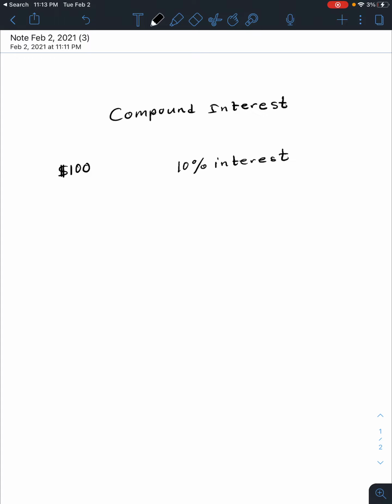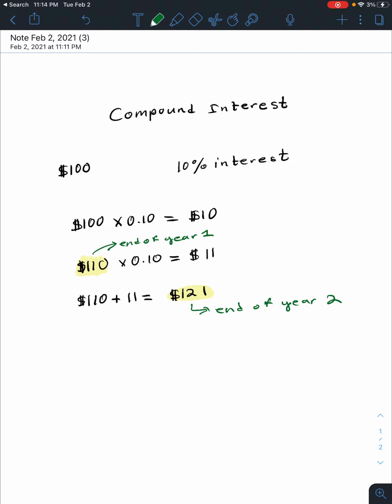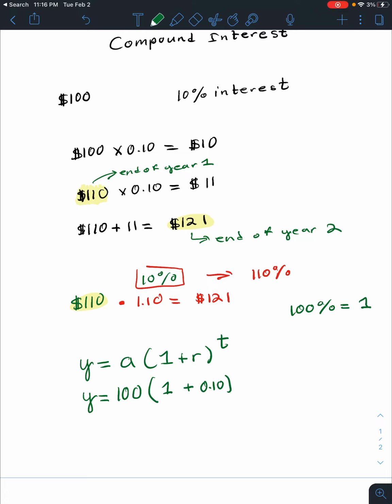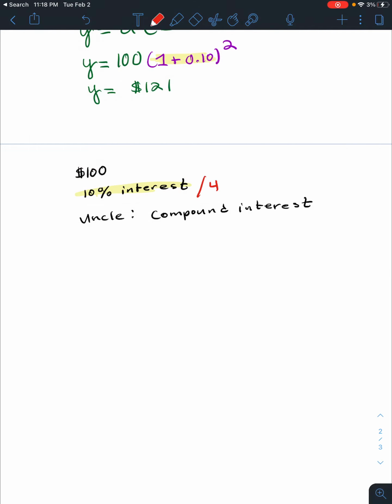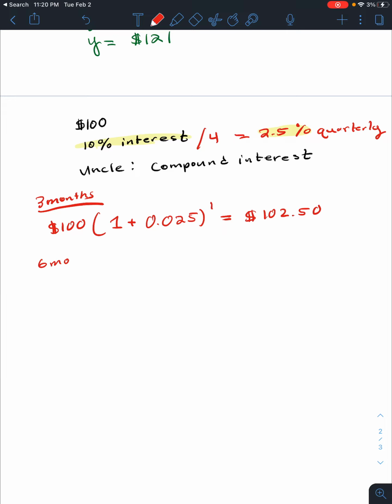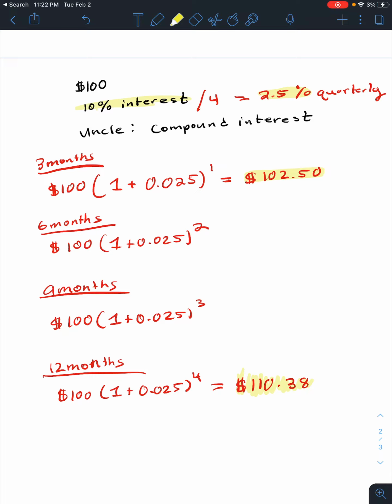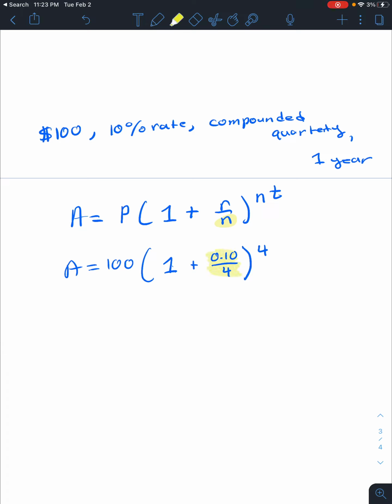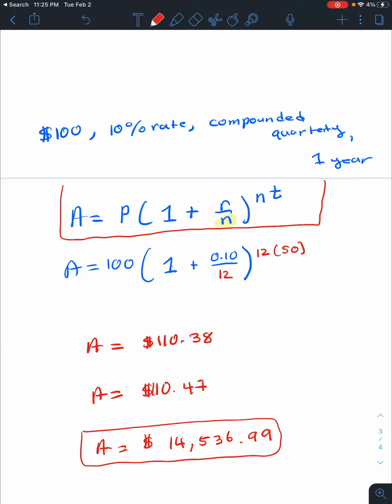What is Compound Interest?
This video attempts to give a better understanding of what compound interest is.